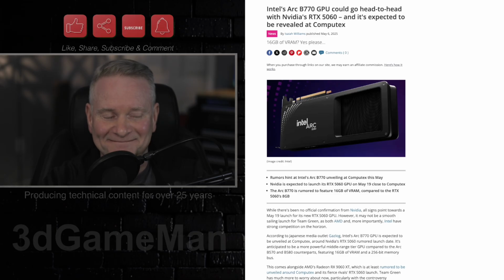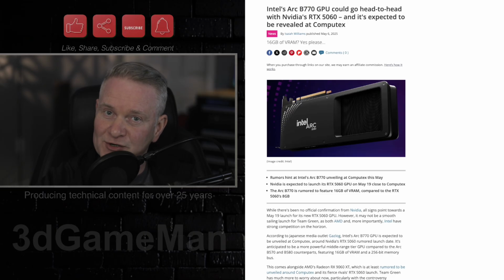NVIDIA 5060 vs. Intel B770 nvidia rtx rtx5060 rtx50 msrp intel b770 #5060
While Nvidia hasn't officially confirmed it, many signs suggest their new GeForce RTX 5060 graphics card will launch around May 19th. However, this release might face tough competition from both AMD and, importantly, Intel, who also have new graphics cards expected around the same time. This simultaneous arrival of competing products could make things challenging for Nvidia's new GPU.

According to the Japanese news outlet Gazlog, Intel is likely to reveal its Arc B770 graphics card at the Computex technology show, which happens around the same time as the rumored RTX 5060 launch. The Arc B770 is expected to be a more powerful mid-range graphics card compared to Intel's existing Arc B570 and B580 models. A key feature anticipated for the Arc B770 is 16GB of video memory (VRAM) and a 256-bit memory interface.

Adding to the competitive scene, AMD's Radeon RX 9060 XT is also rumored to be unveiled around the time of Computex and the RTX 5060's potential launch. This means Nvidia might have significant competition from both established players and Intel, who is trying to gain more ground in the graphics card market. A particular concern for Nvidia is the controversy surrounding the expected 8GB VRAM configuration of the RTX 5060.

The fact that both AMD's rumored RX 9060 XT and Intel's anticipated Arc B770 are expected to launch with 16GB of VRAM (with AMD also possibly offering an 8GB version) could put Nvidia's RTX 5060 in a less favorable position. In modern gaming, 8GB of VRAM is increasingly seen as a potential limitation for achieving high performance, especially at higher screen resolutions and with demanding graphics settings. This difference in VRAM capacity could influence what consumers choose when these new cards become available.

It's currently unclear whether Intel's Arc B770 will use the more common GDDR6 or the newer, faster GDDR7 VRAM. However, past reports suggest Intel might be planning to use GDDR7 memory for its next generation of graphics cards, potentially starting with their "Celestial" architecture. It's also possible that the Arc B770 could be the first Intel graphics card to feature this advanced memory technology. If Intel releases a competitively priced 16GB graphics card, it could put pressure on both Nvidia and AMD to reconsider the memory configurations of their future mid-range offerings.